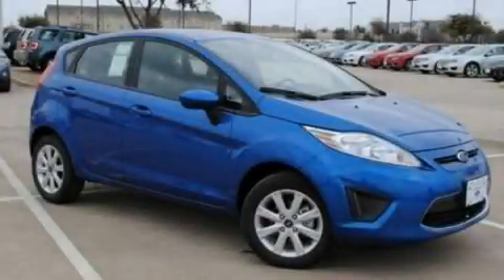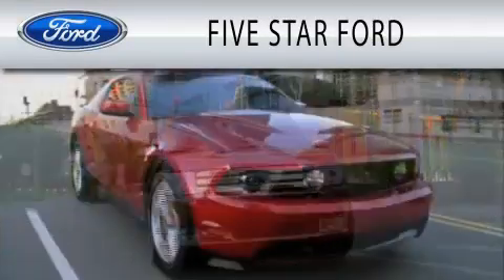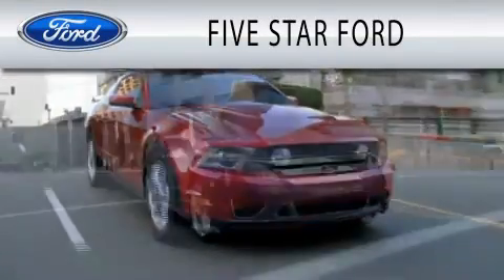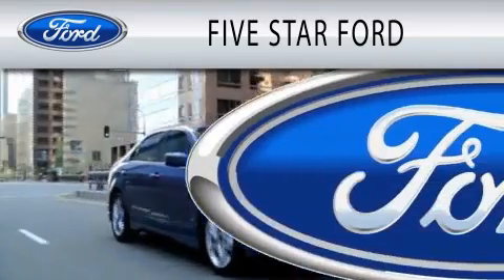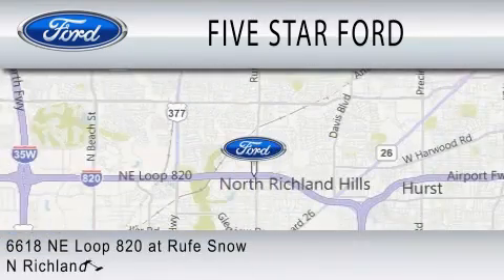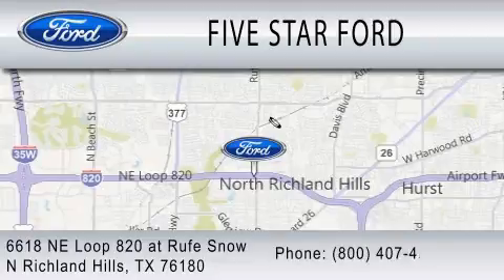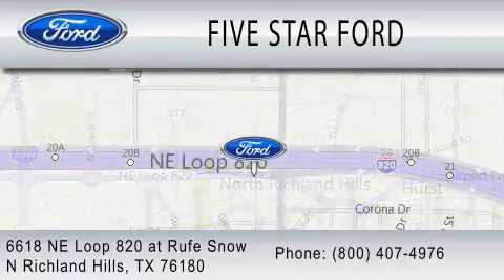2011 FORD FIESTA TX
Year : 2011
 Make : FORD
 Model : FIESTA
 Engine : 1.6L I4
 Trans . : AUTO
 Exterior : BLUE FLAME METALLIC
 Miles : 10
 Interior : CHARCOAL BLACK
 Stock : BM167285